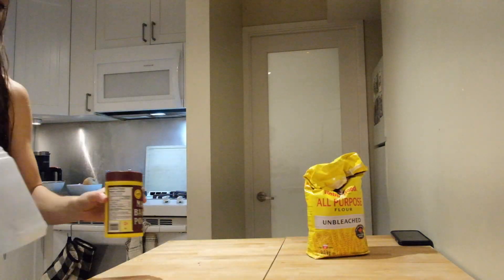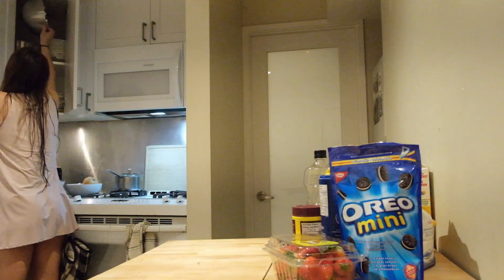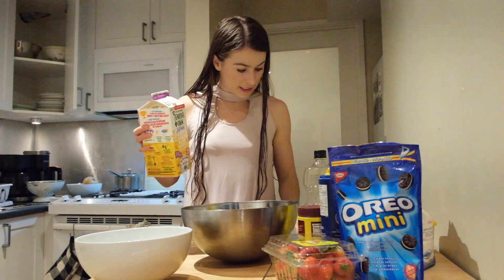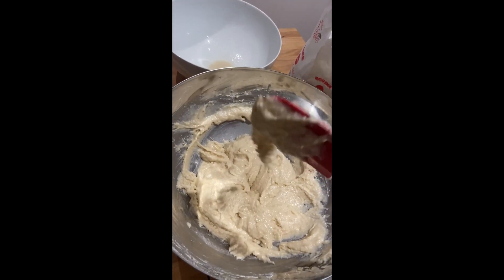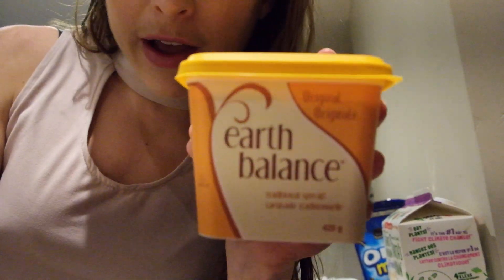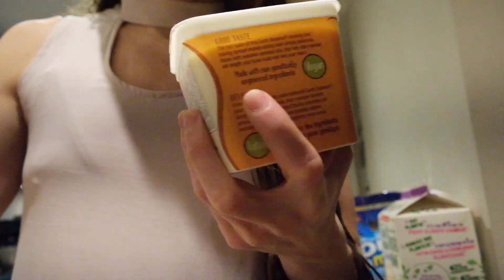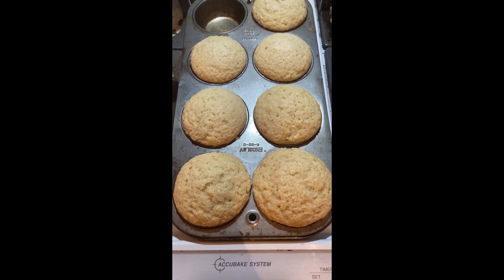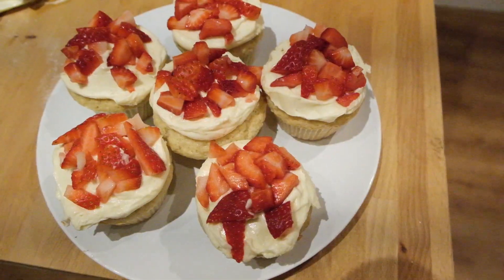Vanilla Strawberry Cupcakes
First time trying to bake vegan cupcakes! Strawberries on top and pink dress for Valentines day :)